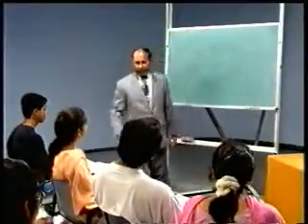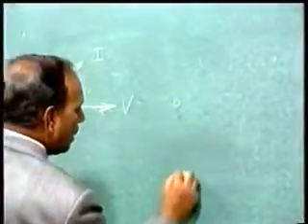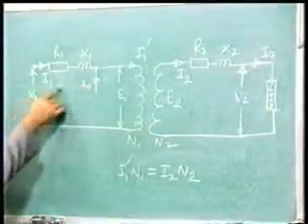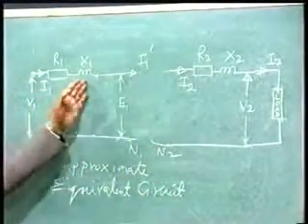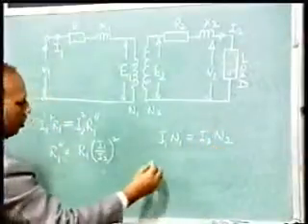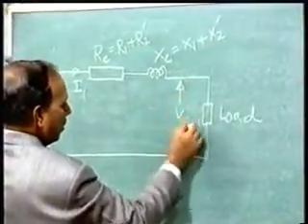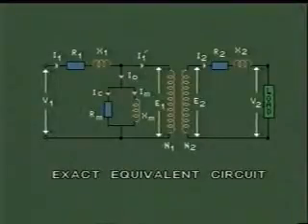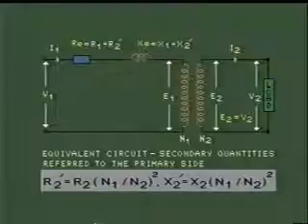EQUIVALENT CIRCUIT OF TRANSFORMERS PART 3